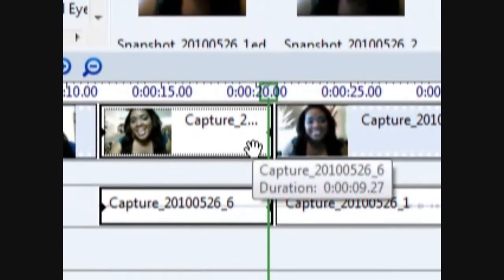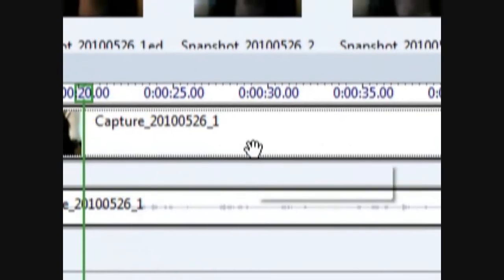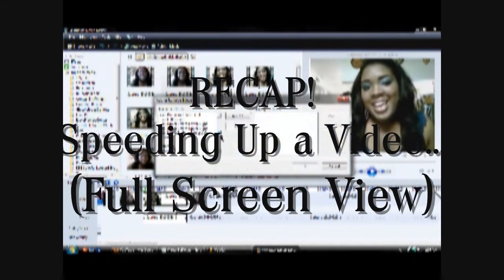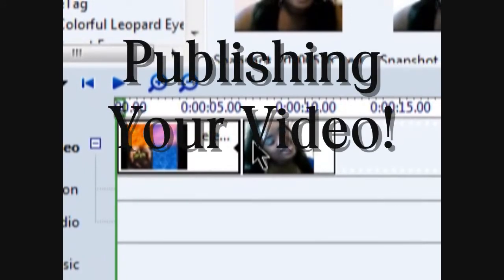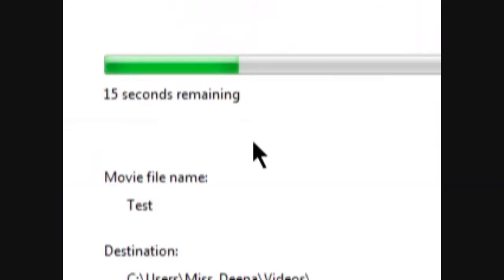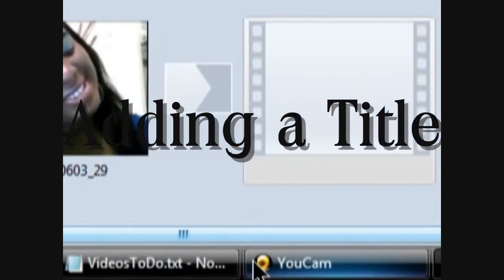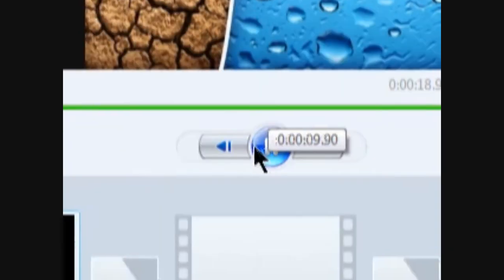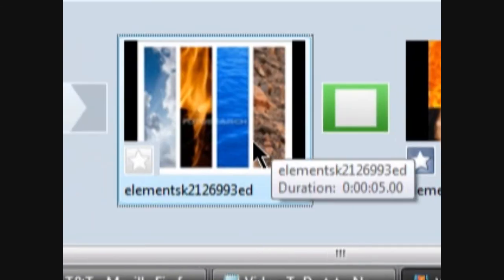Windows Movie Maker (WMM) 101, Pt. 2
This is part 2 of a request from hairtrends4u and Darkandlovely2009...enjoy!

This section covers:
Speeding Up and Slowing Down a Video
Effects and Transitions
Credits